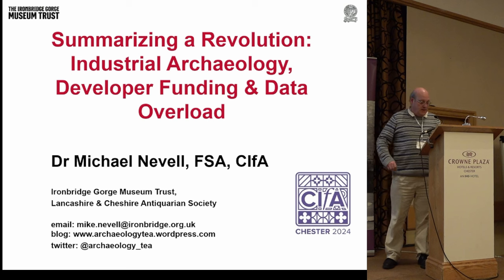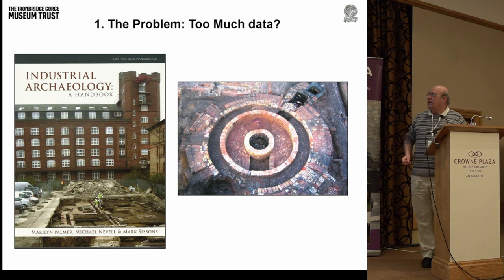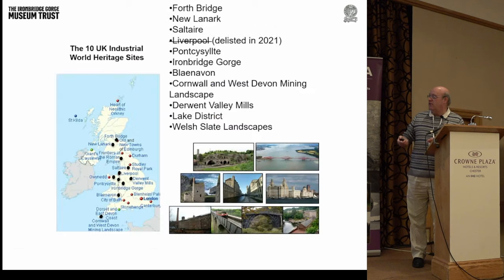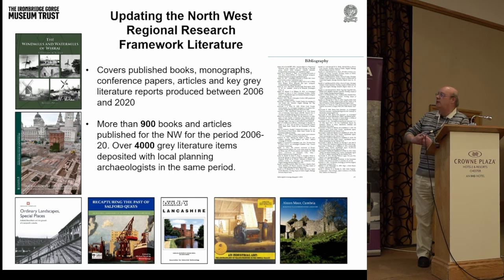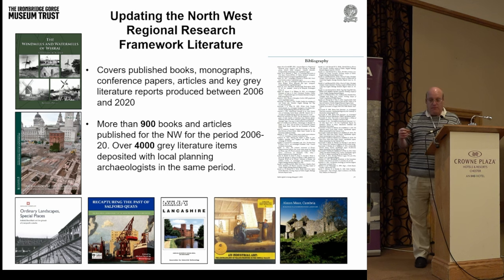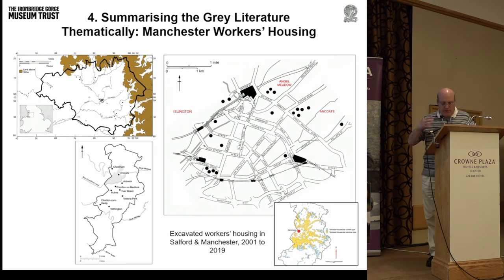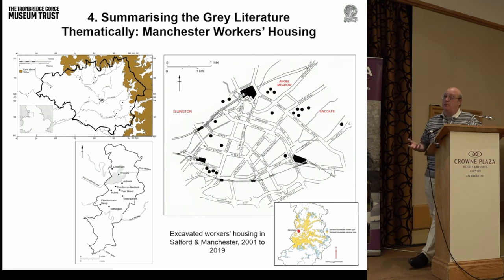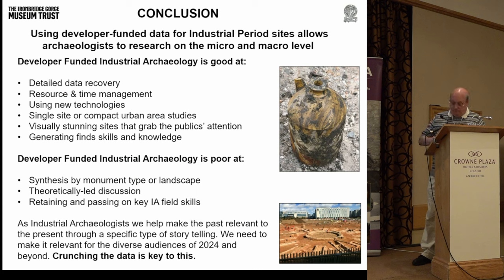‘Summarising a Revolution: Industrial Archaeology, Developer Funding, & Data Overload’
Mike Nevell